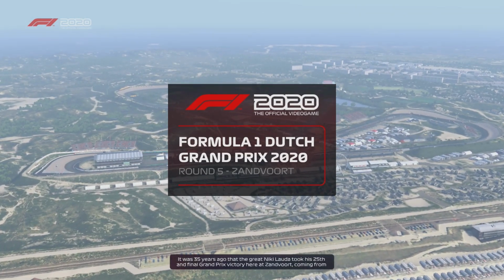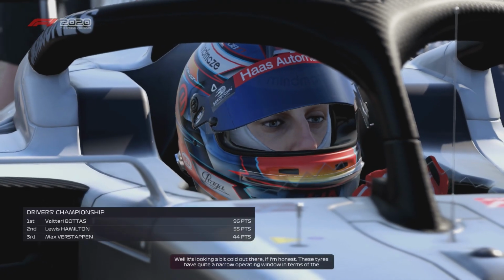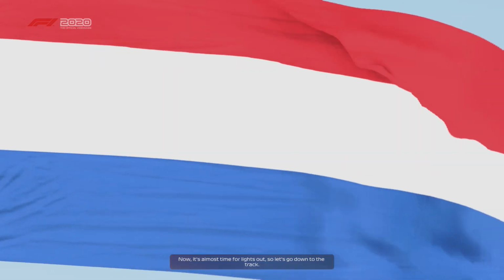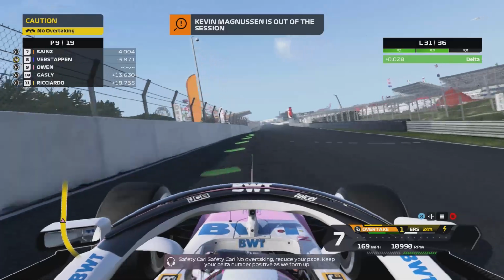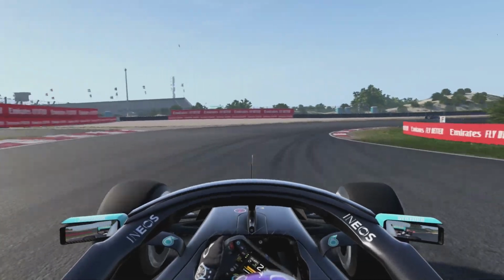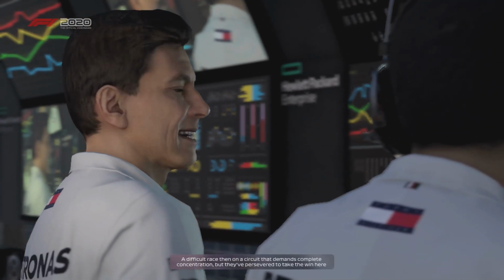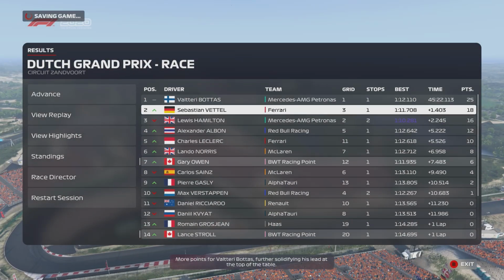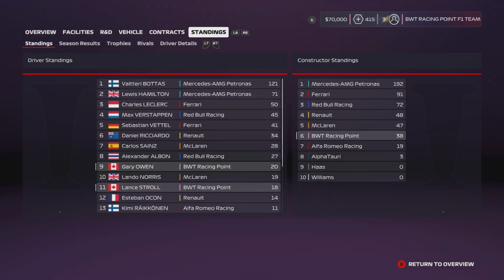SAFETY CAR IGNITES WILD 2 LAP DASH! - F1 2020 Career Mode #5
We go to the Dutch GP for the first time, with a wild last 2 laps, due to the safety car!